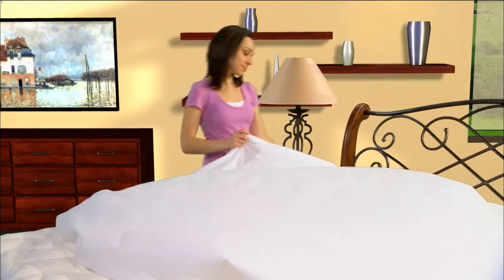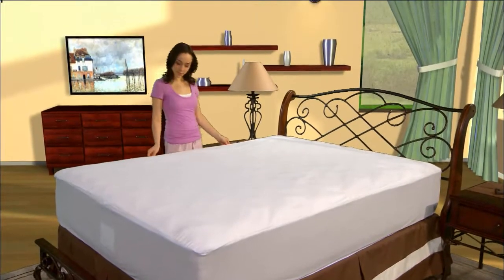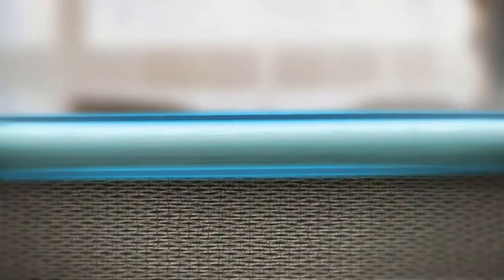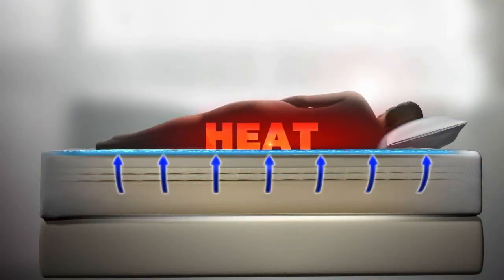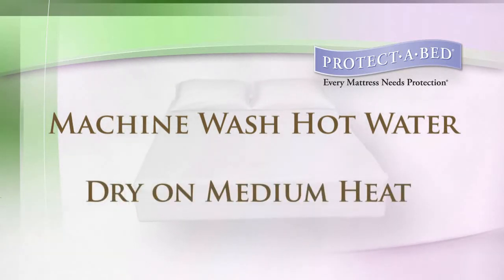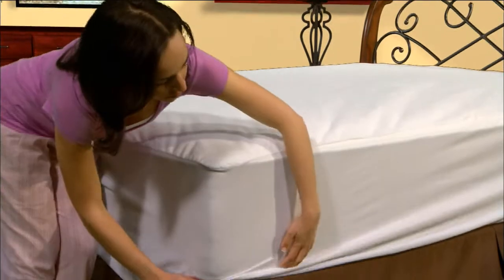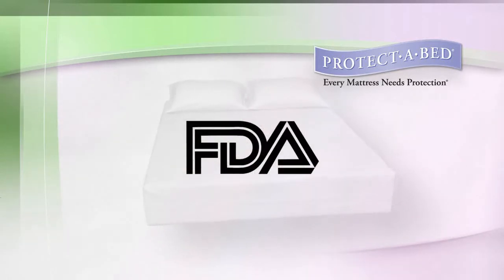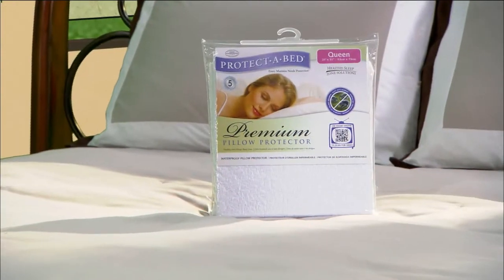Protect a Bed Premium Mattress Protector | Product video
A mattress can be an expensive purchase so you need to invest in a mattress protector. For a small cost you can protect against spillages, incontinence & dust mites. For further follow the link to Mr Mattress.